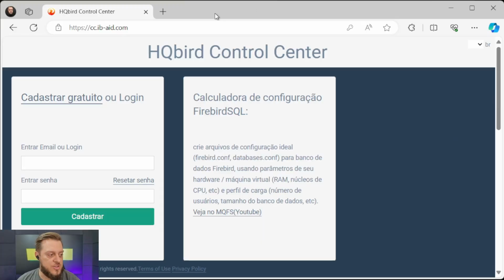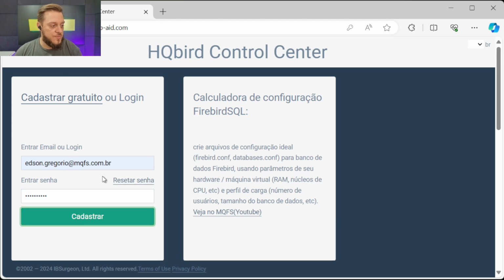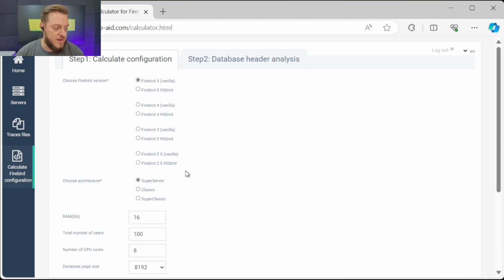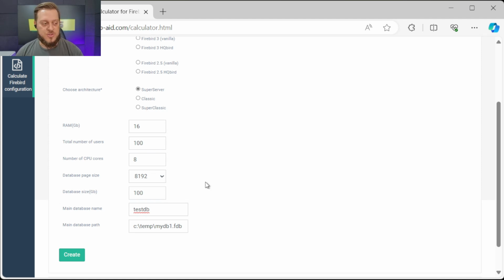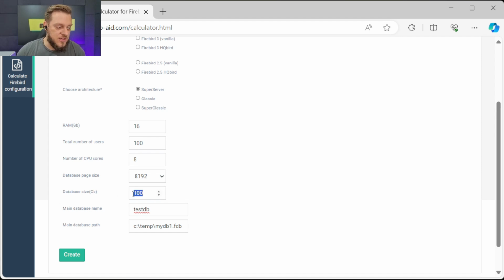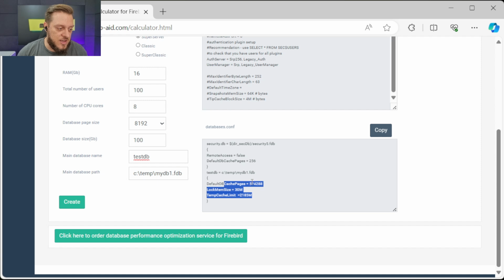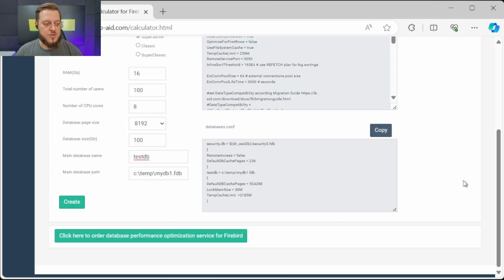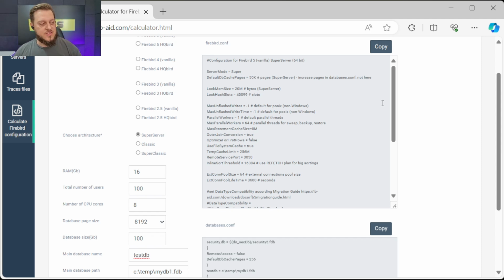How to solve one of TOP PERFORMANCE PROBLEMS on Firebird SQL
There are many ways to lose performance on Firebird SQL (as at any RDBMS), and the most common problem for sure is this. Look how easy is to solve this problem and you'll feel the improved performance.